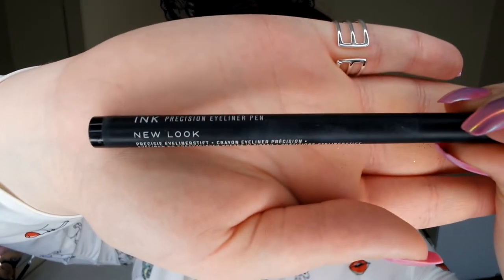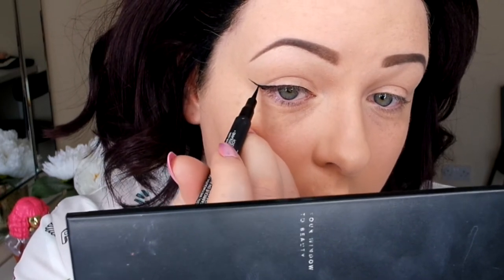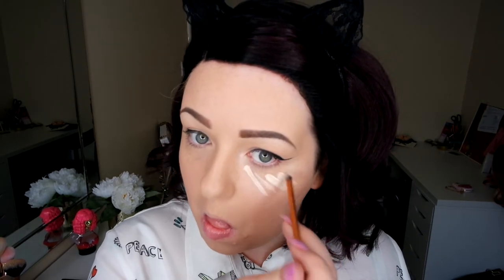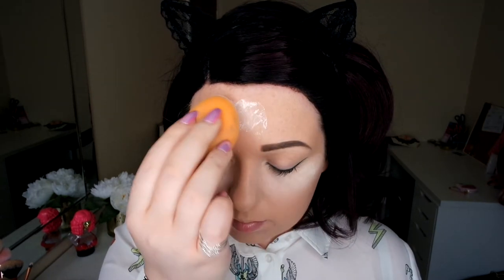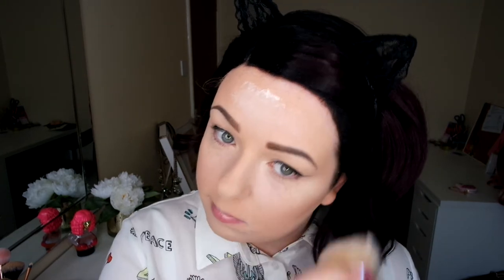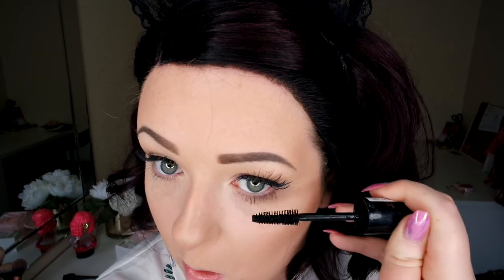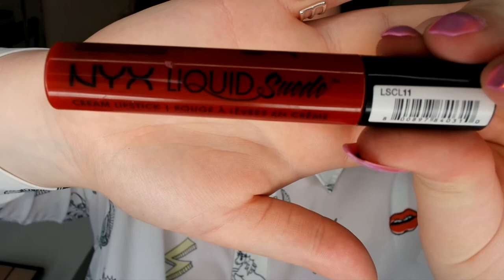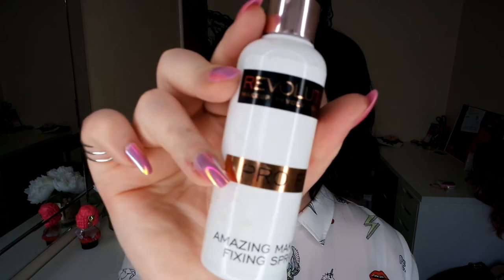Winged Eyeliner Tips & Bold Red Lips Makeup Tutorial | Caira Jayne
I wanted to do more of a "classic" makeup look... so what's better than fierce red lips teamed with wing liner look?! NOTHING! I threw some winged liner tips and tricks in here too for those who want to learn how to do winged liner or for those interested in how I do mine as I don't always film me doing my liner in my tutorials as it takes time and the pressure is too much when doing it on camera ha!

PS. I filmed this whilst also filming my brows tutorial, hint why I have the same outfit on and same makeup look in the thumbnail.

♥ MUSIC ♥
Artists:
▽ Follow Cartoon